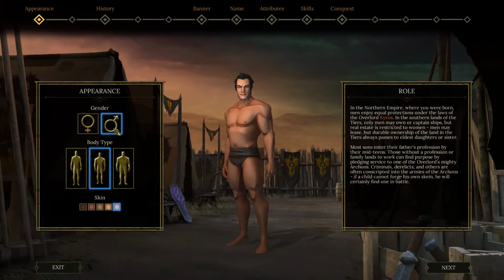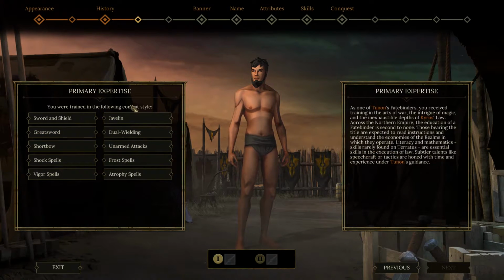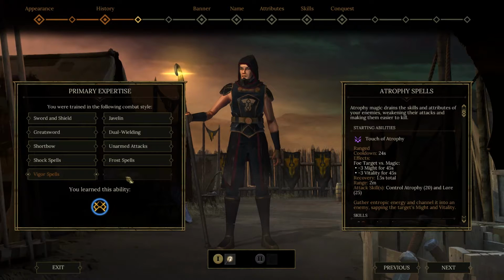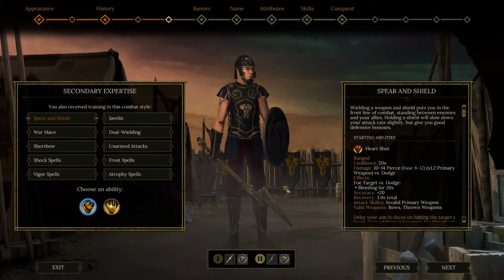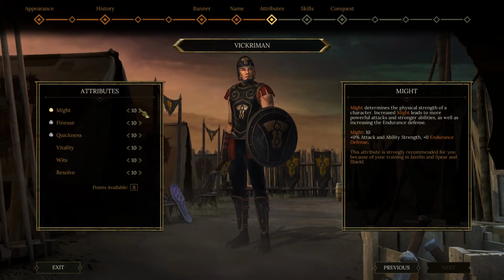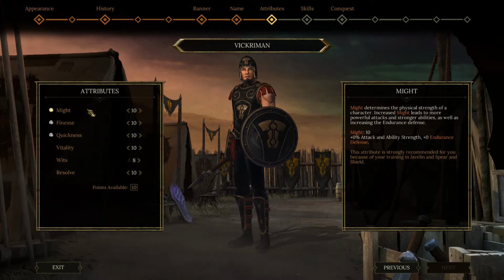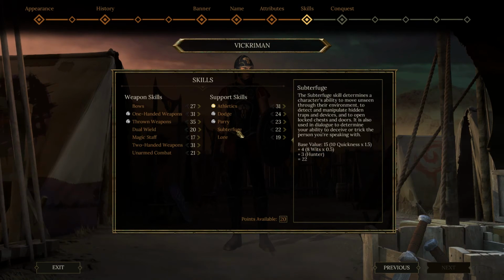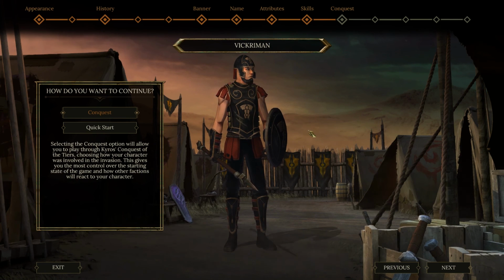Tyranny: Helpful Tips for Character Creation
Are you getting started with Tyranny and wondering what all the stats mean and tips on the optimal way to set up your main character? This is the video for you!

Learn what type of main character goes best with the companions in the game (without any spoilers) and how the stats actually affect gameplay and increase over time.

0:00 - Intro
2:49 - Appearance Customization
4:41 - History
6:46 - Primary Expertise (Weapon Type)
9:08 - Best Expertise to Fit the Companions' Skills
12:27 - Secondary Expertise
15:14 - Banner Customization
16:19 - All About Attributes (And What They Do)
24:36 - Skills (Why You Probably Want to Focus on Support)
28:20 - Conquest Options

And, of course, you can like me on Facebook and share my videos with your grandma